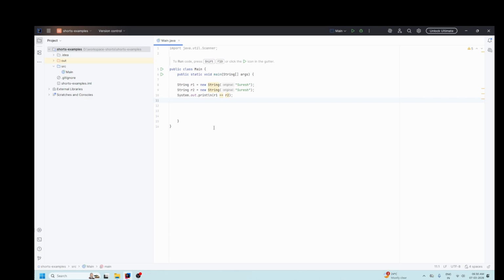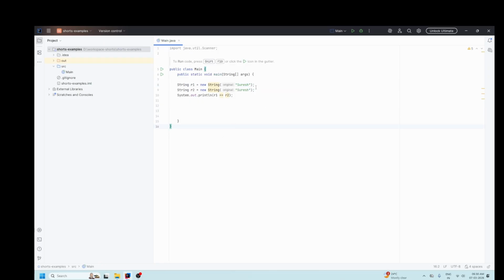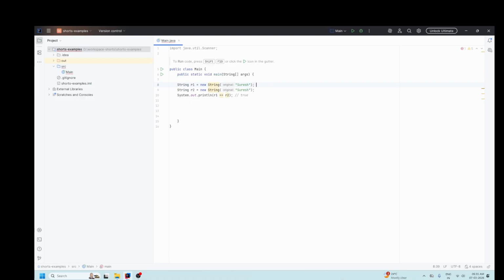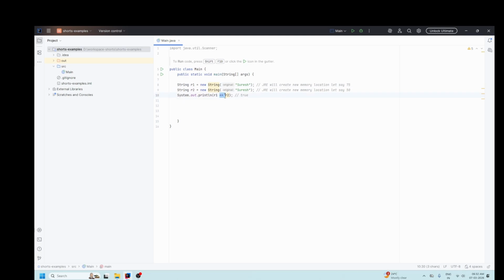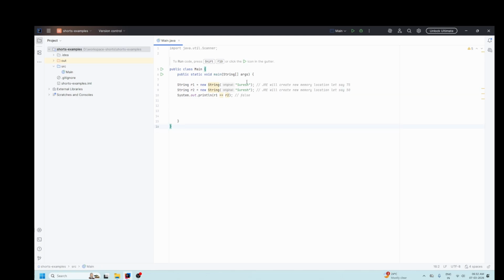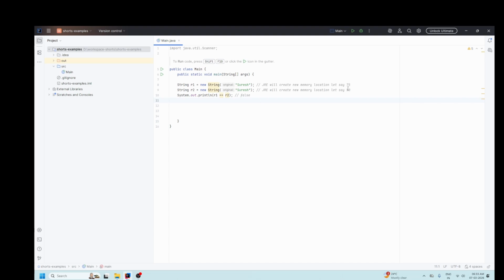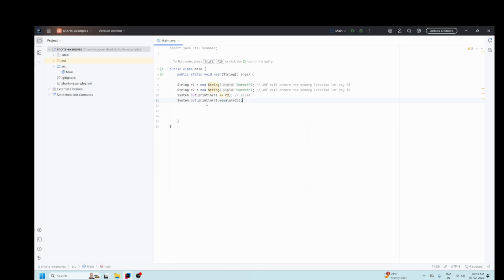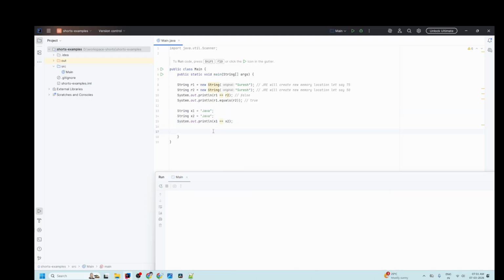Java == vs equals Explained | String Pool Example | Core Java Concept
In this video, we explain the difference between == and equals() in Java using a simple String Pool example. Learn how Java compares memory references and object content. This is an important Core Java concept frequently asked in Java interviews.